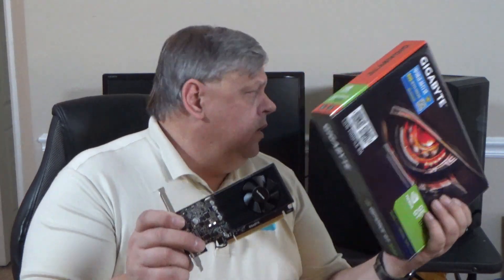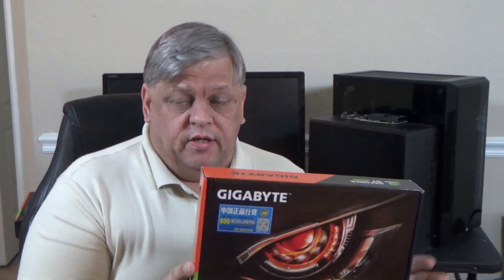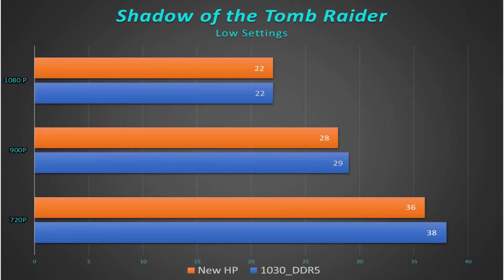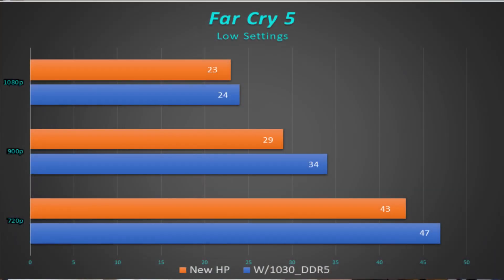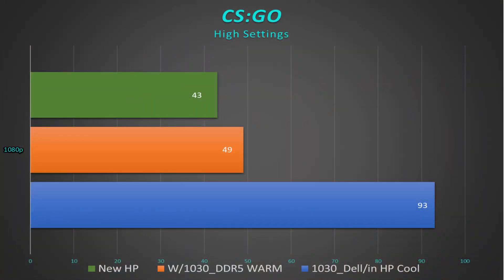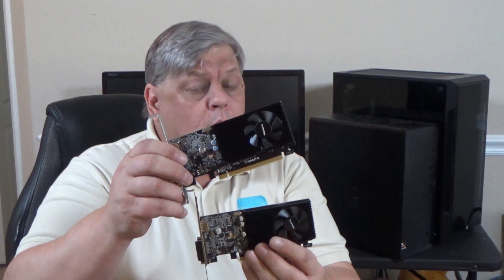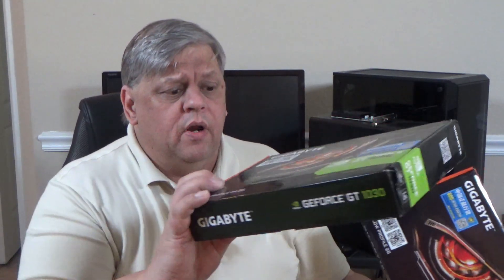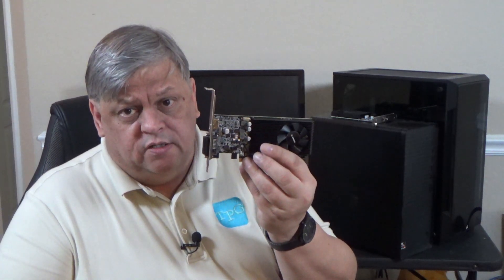Today We Go Head to Head Ryzen5 4600G graphics versus a GT1030 with DDR5 Memory! Who Will Win?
I have often claimed that the integrated graphics in the HP prebuilt with the Ryzen5 4600g compares most closely with the graphics from a GT1030. Today, I get to prove it to you.

Expanding my social footprint.

Chapters
00:00 Intro
00:22 GT1030 DDR5
01:25 Some benchmarks
02:19 Discussing the heat issue
04:39 When looking to buy one.
05:20 A wrinkle in the fabric
07:04 wrap up and outro